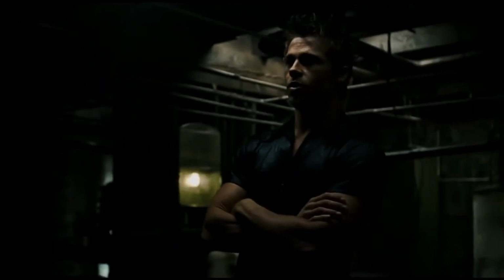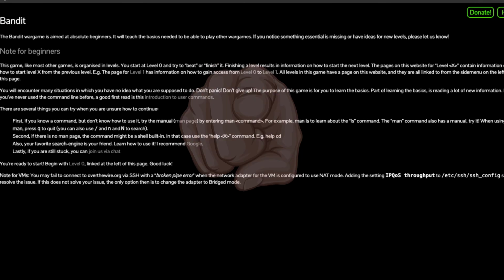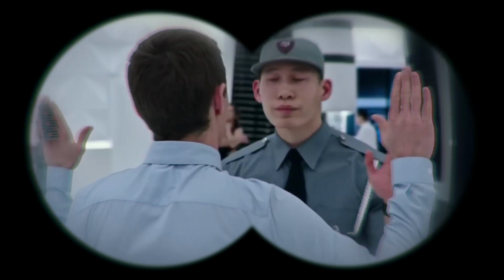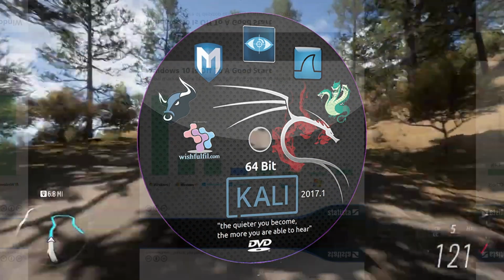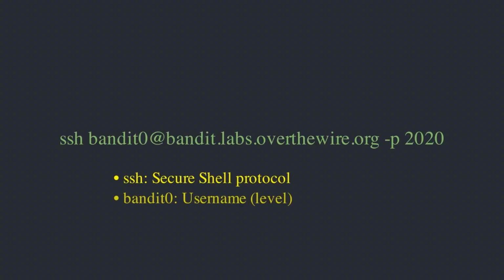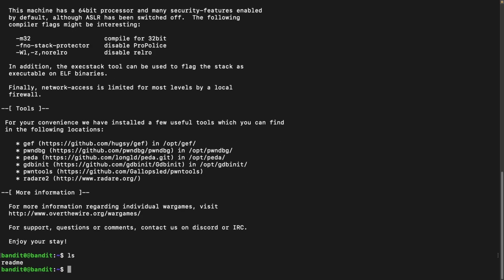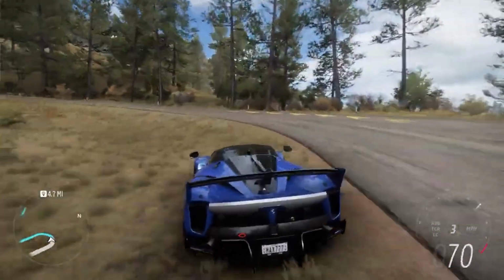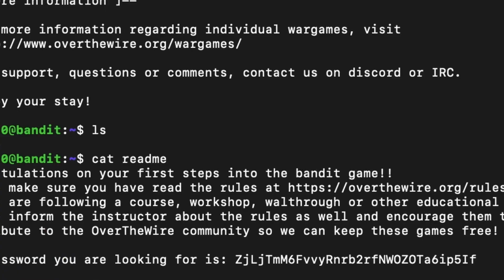if you are new to HACKING start here * Bandit War Game *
Dive into the world of ethical hacking with this beginner-friendly guide to the Bandit War Game! Learn the basics of SSH, command-line operations, and cybersecurity fundamentals. We'll walk you through connecting to the OverTheWire Bandit server and completing the first level, explaining key concepts along the way. Perfect for aspiring cybersecurity professionals, IT enthusiasts, and anyone curious about the real world of hacking (spoiler: it's not like the movies!).
In this video, you'll learn:

What SSH is and how it works
Basic Linux commands like 'ls' and 'cat'
How to connect to a remote server securely
Tips for starting your journey in ethical hacking

Remember, always practice ethical hacking and follow the rules!